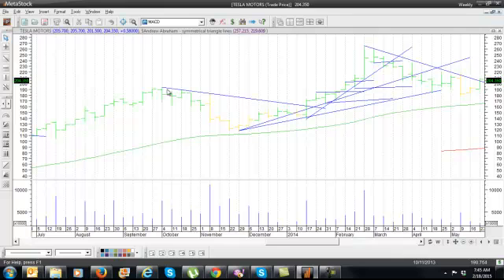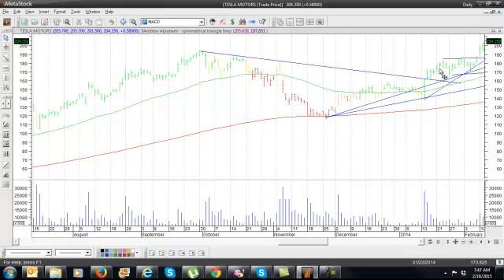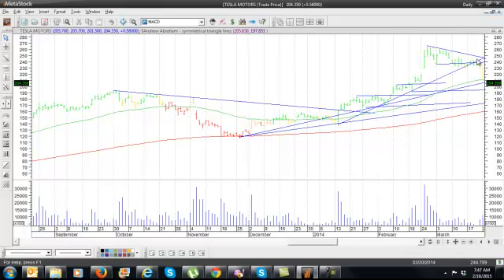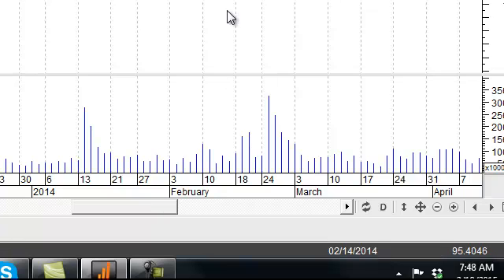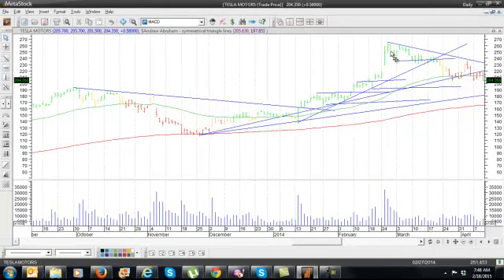Stock Market Profits with Pyramiding through Trend Following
past performance is not indicative of future performance- Educational only..